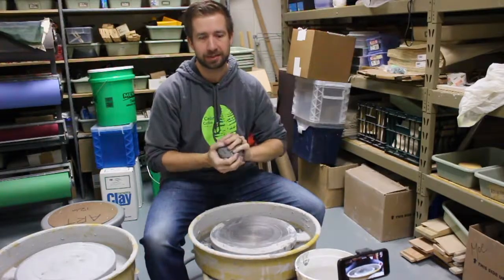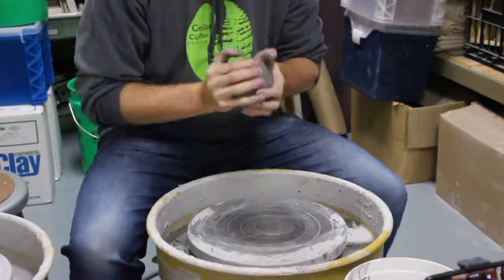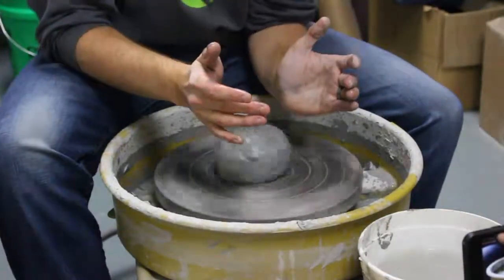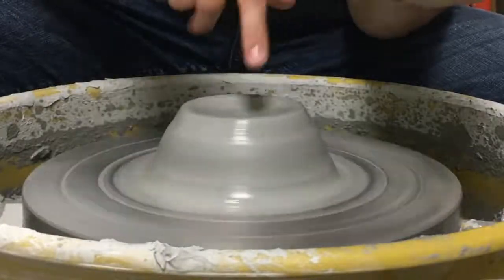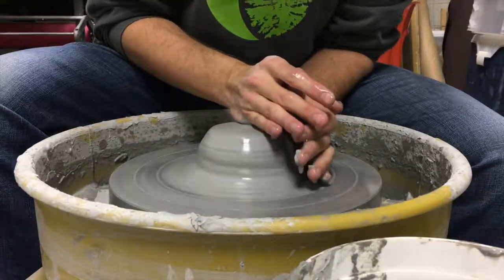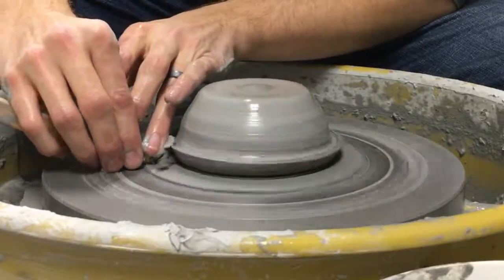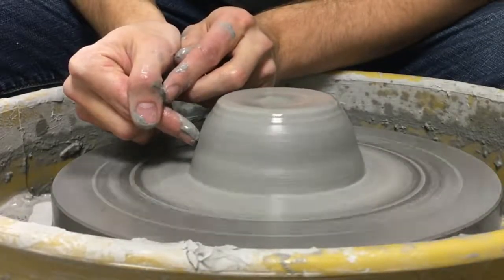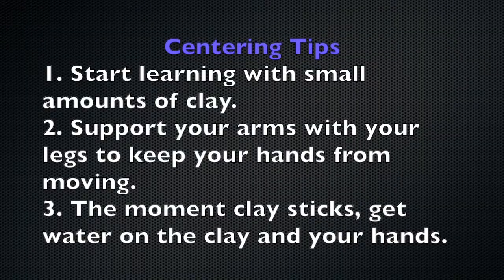Potter's Wheel - Centering Clay